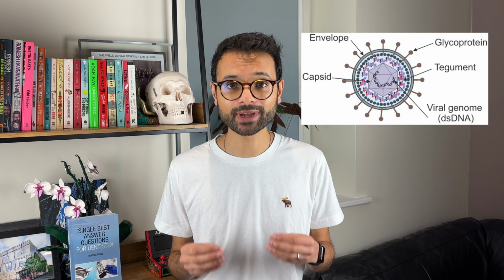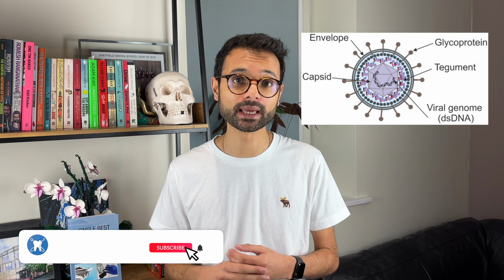Herpes Simplex Virus 1 - Herpetic Stomatitis and Herpes Labialis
In this video, we cover the oral manifestations of HSV-1 which includes herpetic stomatitis and herpes labialis.

📚 Get 'Single Best Answer Questions for Dentistry' now to prep for your exams

Sign up to ExamineDental for free to be kept up-to-date with new resources!

⏰ Timestamps
Intro - 00:00
Structure of the Virus - 00:31
Herpetic Stomatitis - 01:05
Herpes Labialis - 03:49
Outro - 06:13

🎥 Our Kit:
Nikon D3200 Camera
Rode Mic
Focusrite Scarlett Audio Interface
Neewer Softbox

😁 A bit about us:
I'm Prateek and I'm a qualified dentist and an Oral Surgery registrar. I started ExamineDental as an dental education platform due to the lack of resources available for dental students and dentists. We have grown the platform substantially providing evidence-based question banks, CPD, 1-to-1 mentoring and Revision Notes and Cheat Sheets! Through our YouTube channel, we hope to increase engagement with our educational content.

Get in touch if you have any questions, suggestions or recommendations!